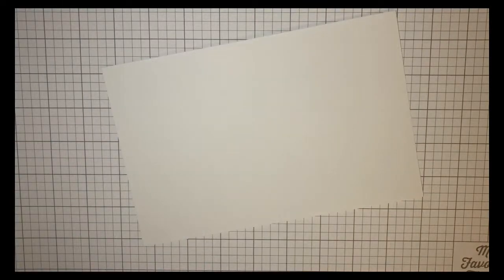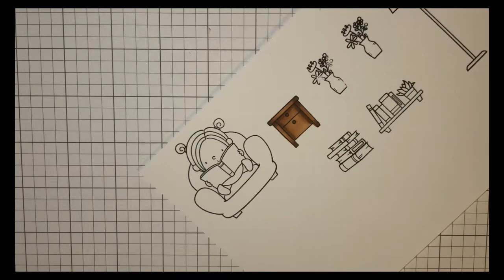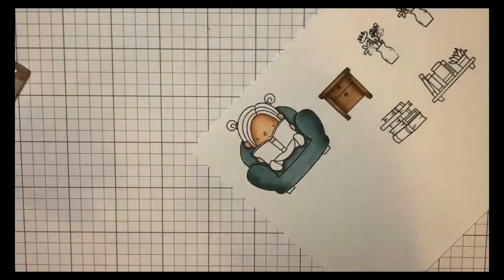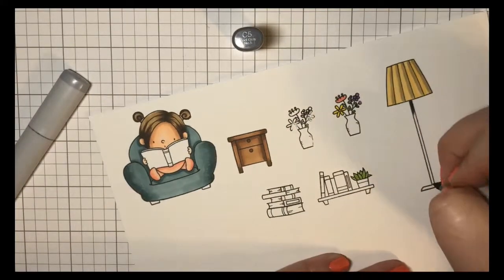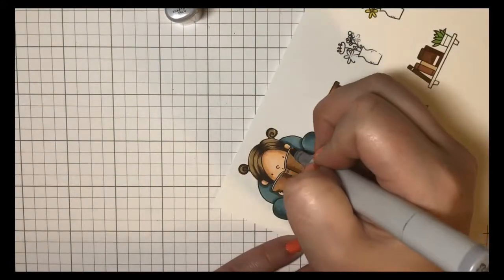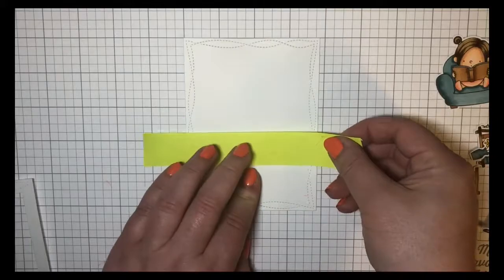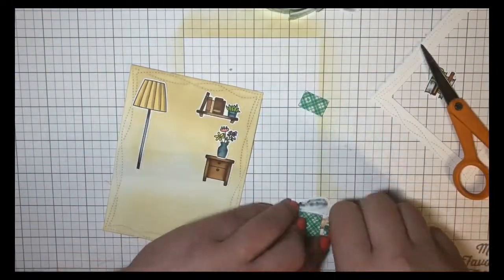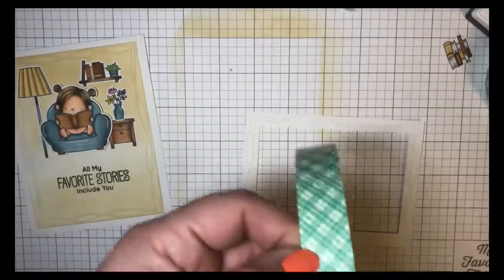Simple Copic Coloring with Our Story by MFT plus GIVEAWAY